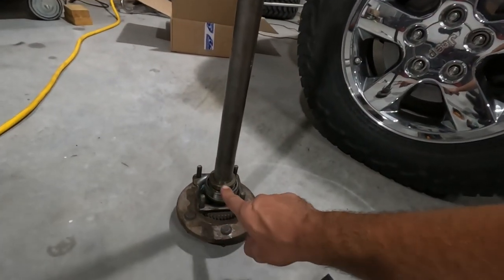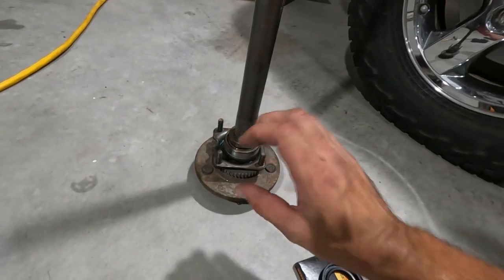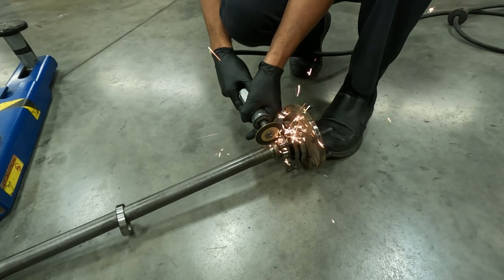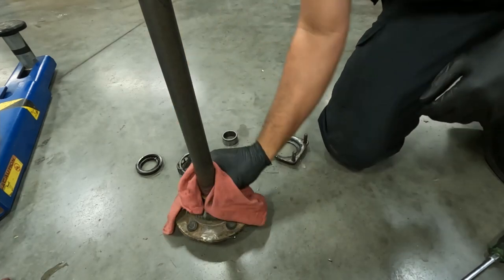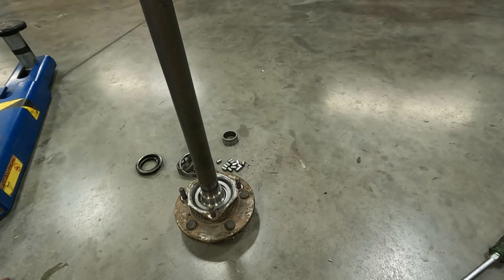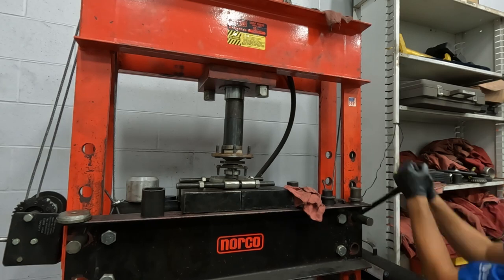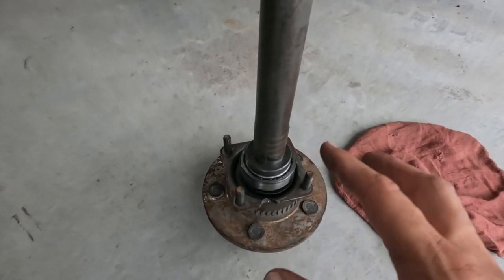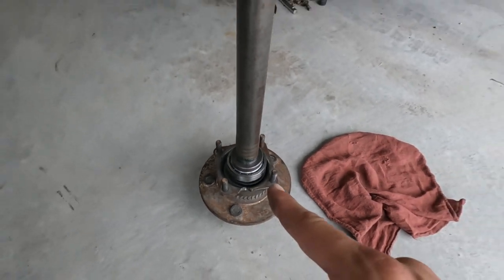Saying GOODBYE To Hi Ho SILVER Axle Shaft Bearing Replacement HOW TO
Today we replace one of the last things on Hi Ho silver before saying goodbye for the last time.